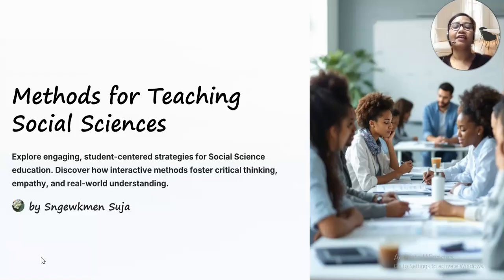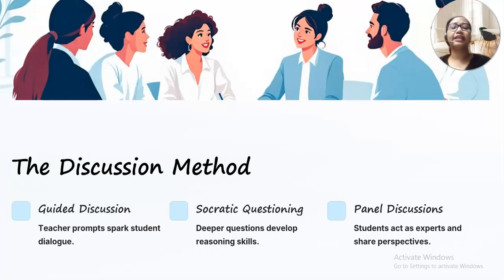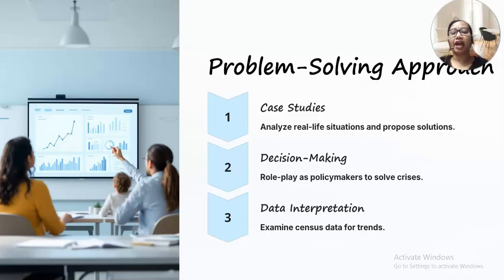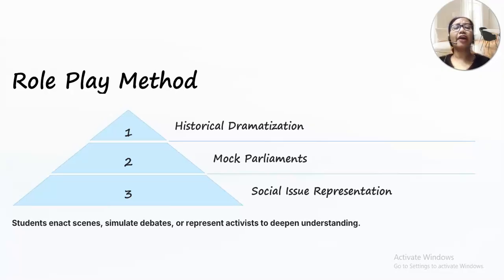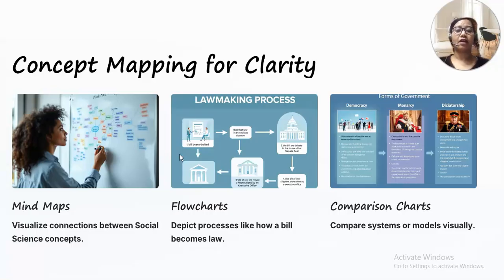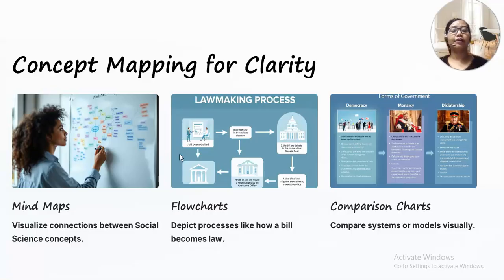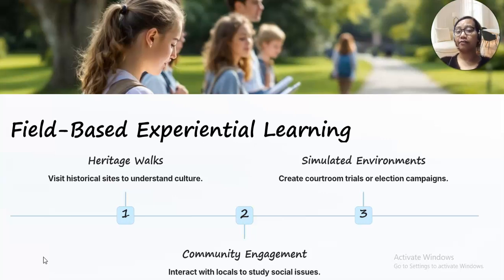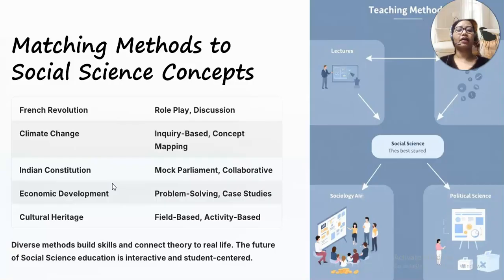Methods of Teaching Social Science: Learner & Group Centric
Are you looking for engaging ways to make Social Sciences more meaningful, participatory, and learner-driven? In this video, we explore learner-centric and group-centric methods that empower students, foster collaboration, and encourage critical thinking in the classroom.